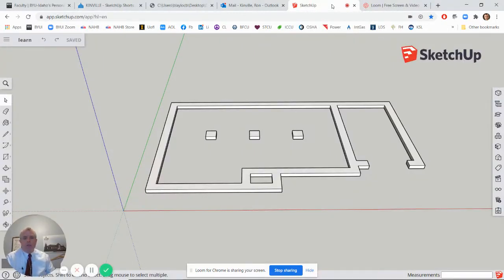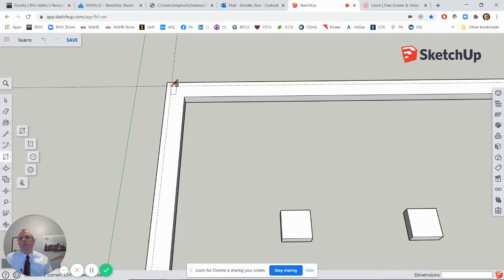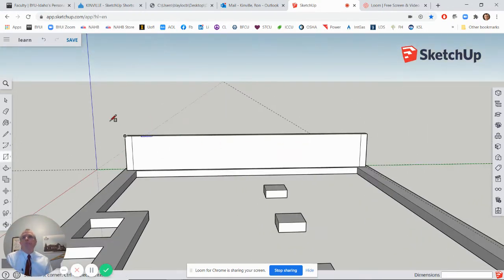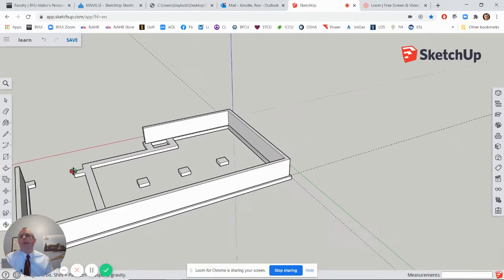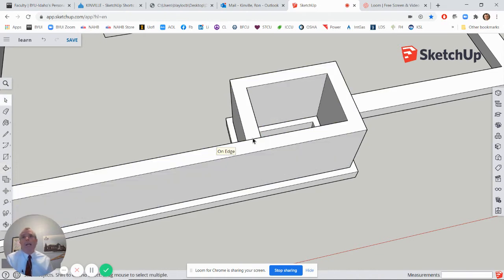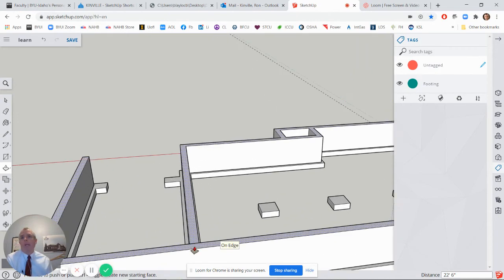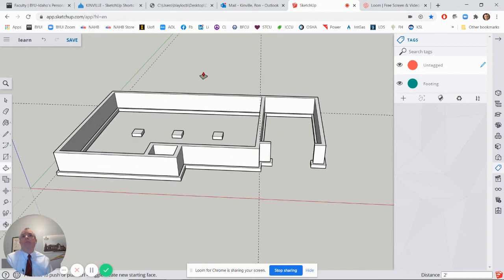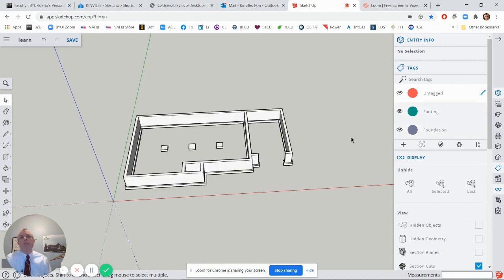10 CONST 120 Foundation